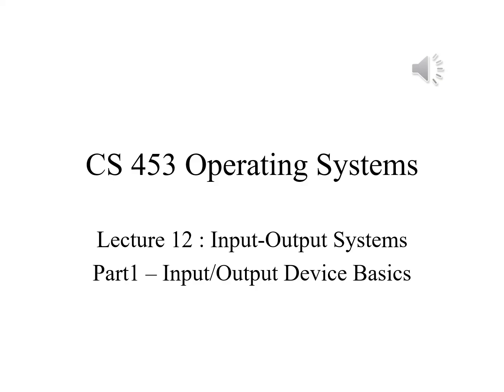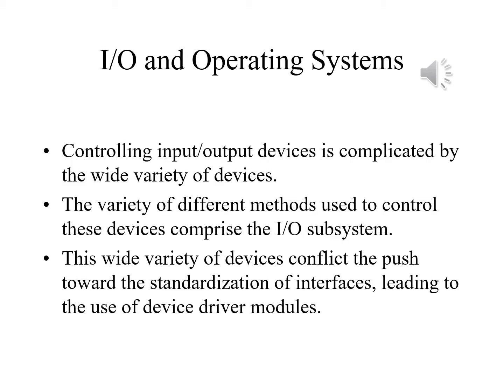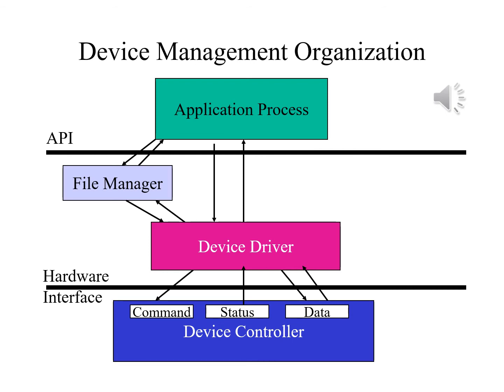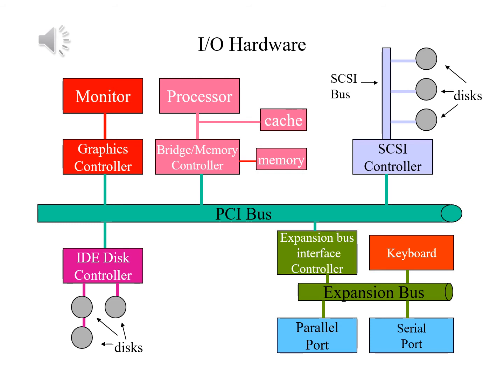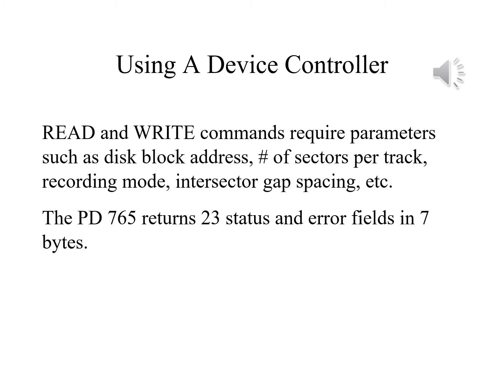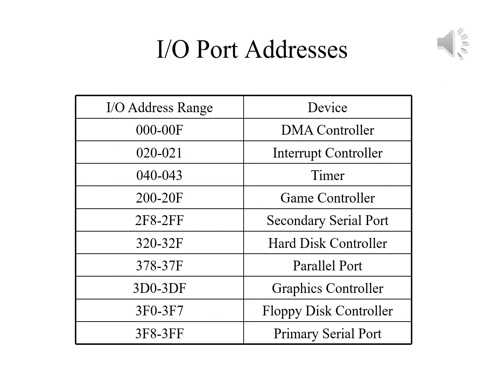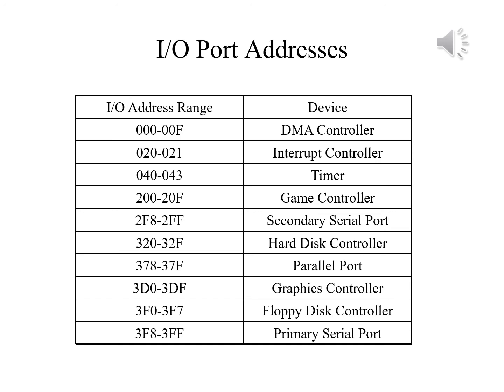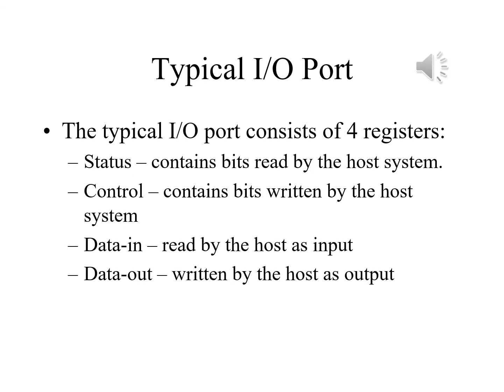Operating Systems Lecture 12 Part 1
Input/Output Systems - Input/Output Device Basics